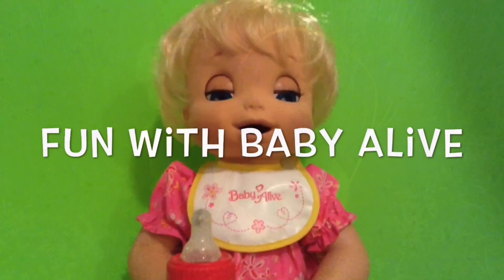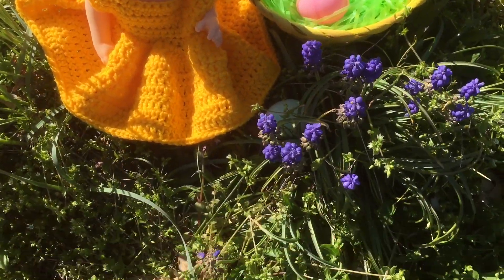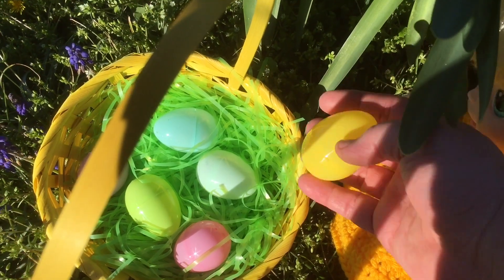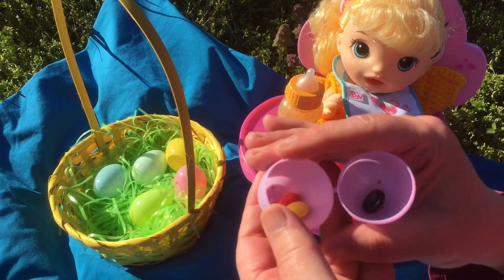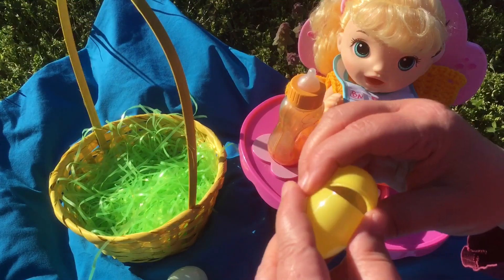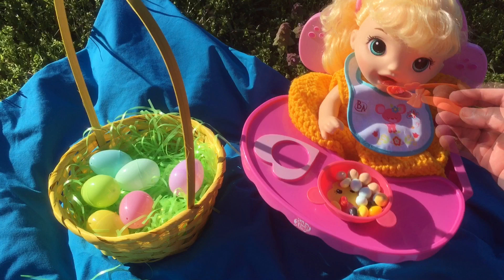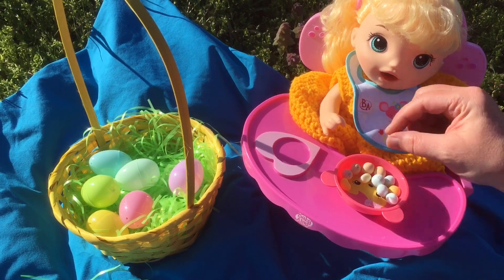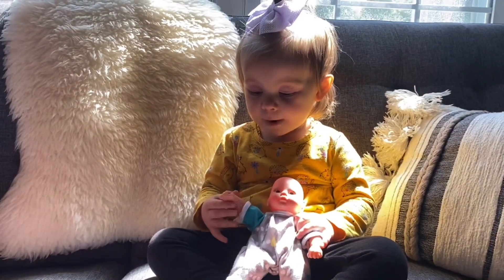Happy Easter Egg Hunt for our Baby Alive Doll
Send us Your Fan Mail to:

2131 W. Republic Road # 228

Feeding Baby Alive 2006 Soft Face Doll Beatrix Vintage Pears Doll Food Packet

Changing Baby Alive 2006 Soft Face Doll into a new Crochet Top

Feeding Baby Alive 2006 Soft Face Vintage Doll Orange Juice Packet

Baby Alive 2006 Soft Face Doll Beatrix

Baby Alive 2006 Soft Face Doll Beatrix is working!

Fun with Baby Alive Doll Fan Mail from Plush Bat Fan

Feeding Baby Alive Lil Snacks Baby Lucky Charms Cereal for a Snack

Kingdom Feeding and Making Juice Bottle for Baby Alive Fruity Sips Baby Doll

Kingdom and Lilo feed Baby Alive Dolls Fruit Loops Cereal

Feeding Kelloggs Corn Pops to Baby Alive Breakfast Time Baby Doll

Spending Time with Baby Alive Changing Time Baby Doll Olivia

Baby Alive Changing Time Baby Doll Olivia Plays with her Pig Puppet

Feeding Cocoa Krispies Cereal to Baby Alive Doll

Feeding Apple Jacks to Baby Alive Doll

Feeding Fruit Loops to Baby Alive Breakfast Time Baby Doll

Feeding Baby Alive Lil Snacks Baby Doll Sweetheart Candies

Baby Alive Breakfast Time Baby Doll Valentine’s Day Sweethearts Feeding